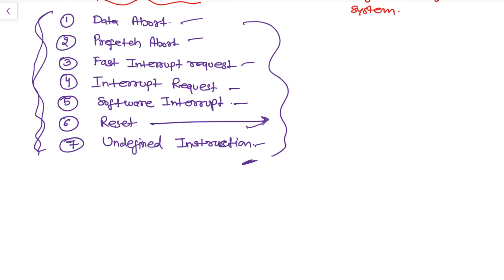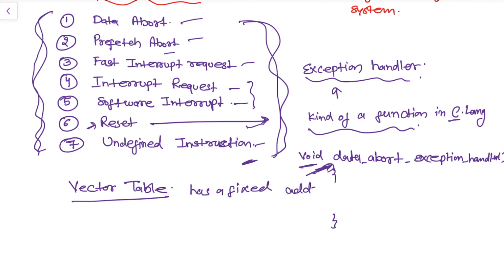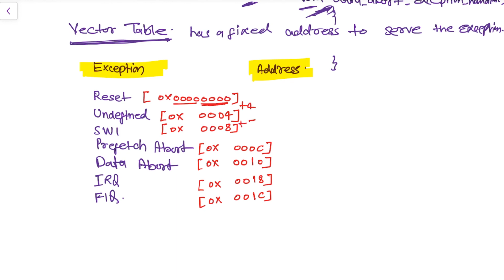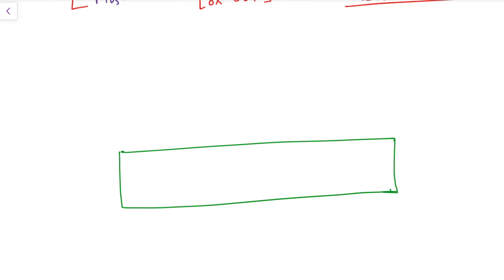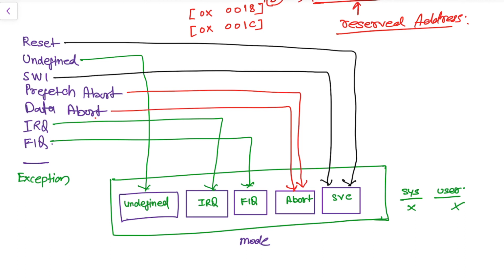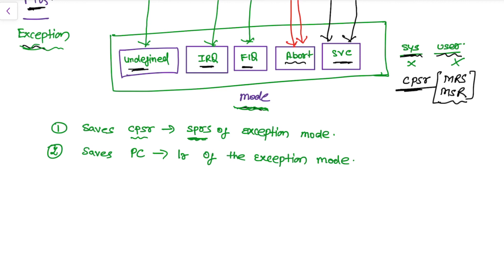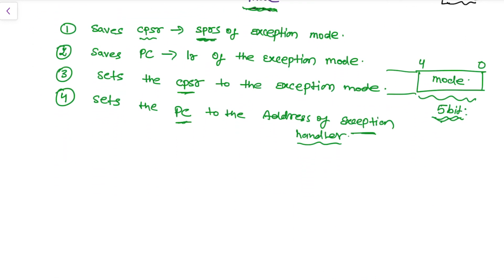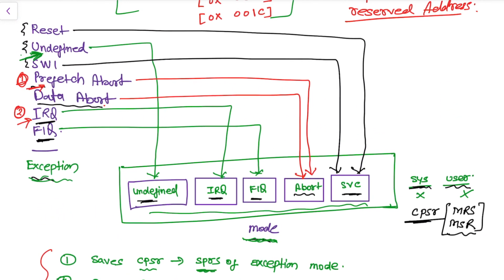ARM Programming Tutorial 24- ARM Exception Handling and Modes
Hi Everyone,
I'm excited to announce my brand-new *Udemy* course available at ONLY 399INR/$9.99USD: